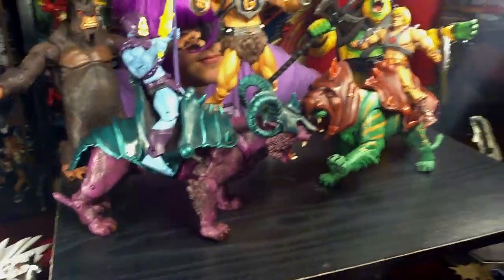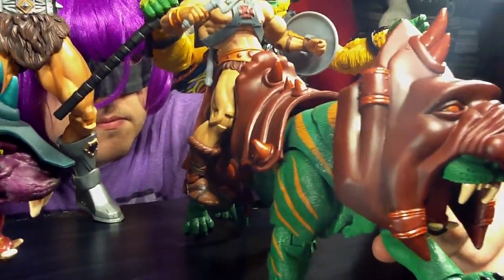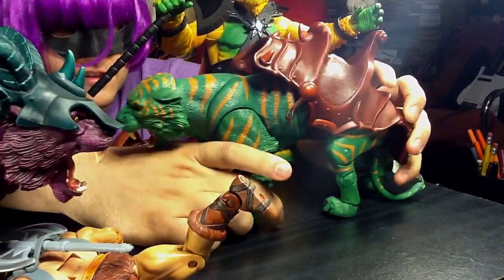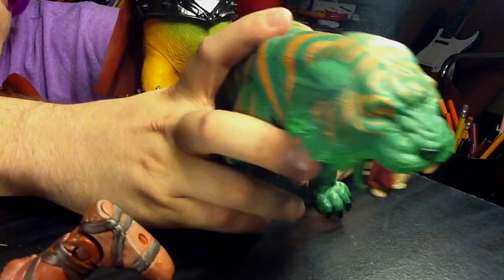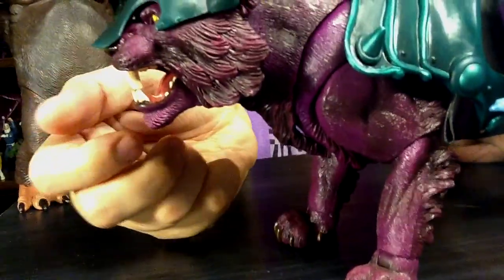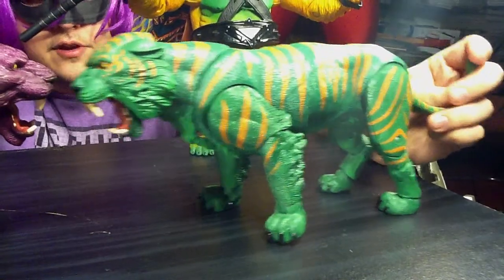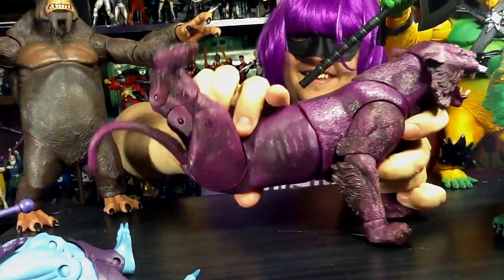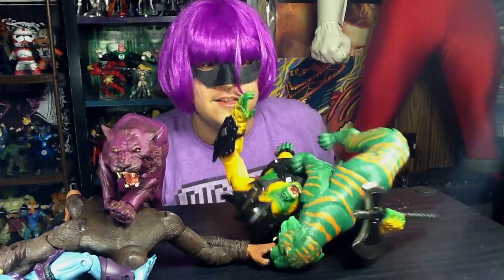MOTU Classics Battle Cat & Panthor Beast Figures Masters of the Universe - Toy Review